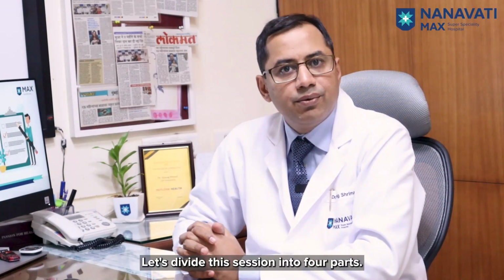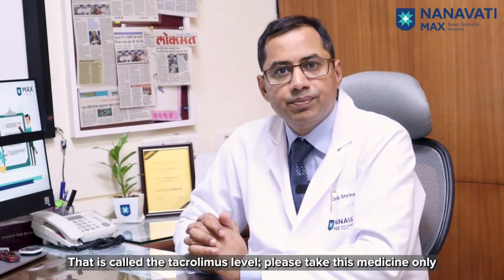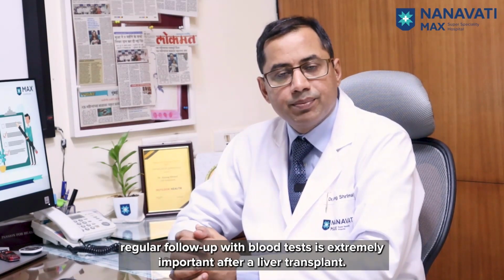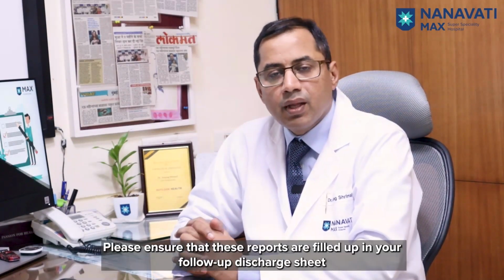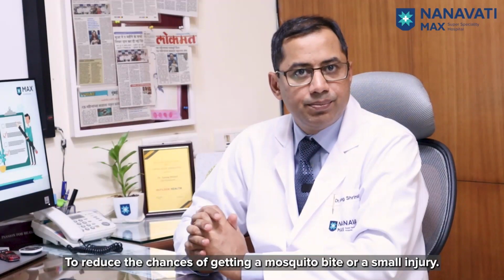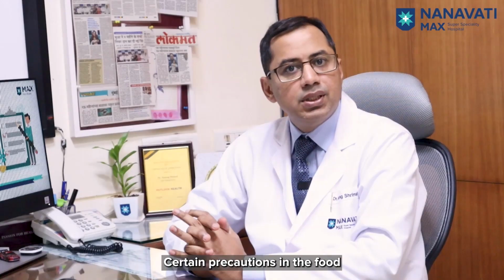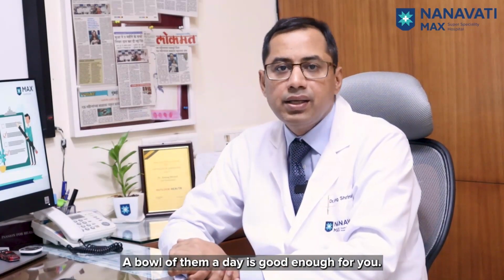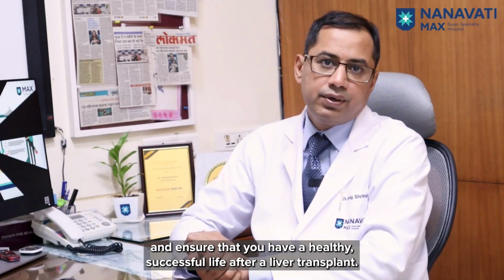Post Liver Transplant Care | Dr. Anurag Shrimal | Nanavati Max Hospital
Achieve a thriving, post-liver transplant life by embracing vital health practices! Dr. Anurag Shrimal, Director of Transplant Surgery at Nanavati Max Super Speciality Hospital, highlights the significance of adhering to medication protocols, closely monitoring graft functions via routine blood tests, and attending scheduled medical appointments. Stay healthy, and live fully!